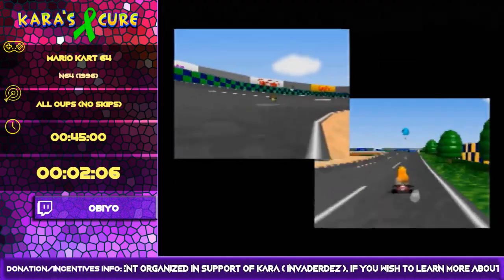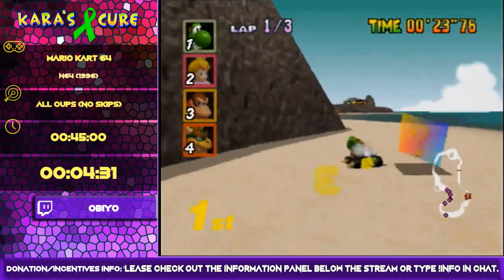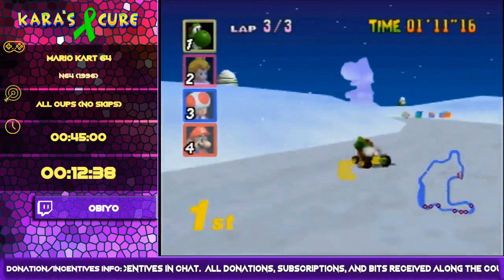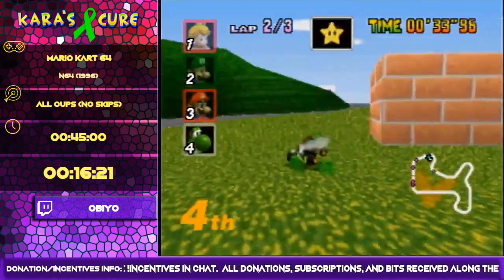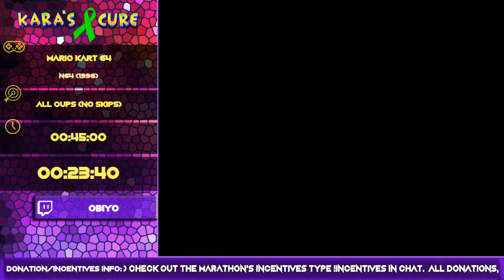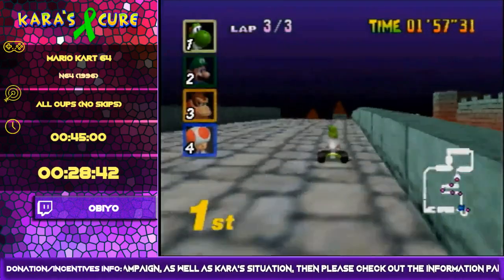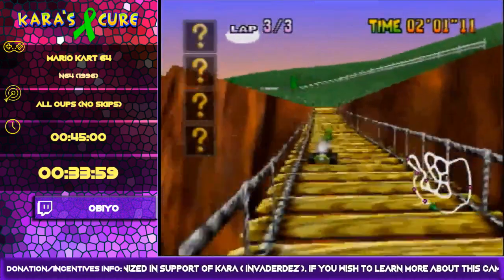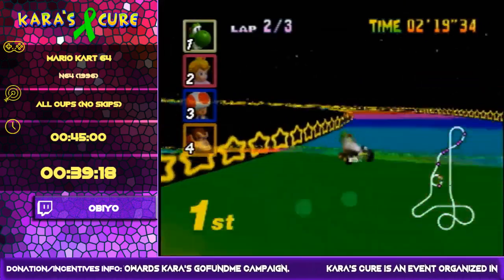42:01 Mario Kart 64 (N64) [NTSC-U] All Cups No Skips by ObiyoSRL Kara's Cure Marathon [17/46]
Kara's Cure Marathon
Part 17 of 46
Game: Mario Kart 64
Category: All Cups No Skips
Time: 42:01
Console: Nintendo 64
Region: National Television Standards Committee United States
Runner: ObiyoSRL